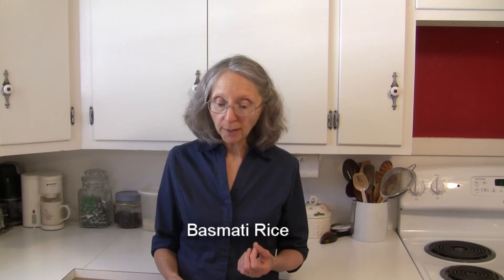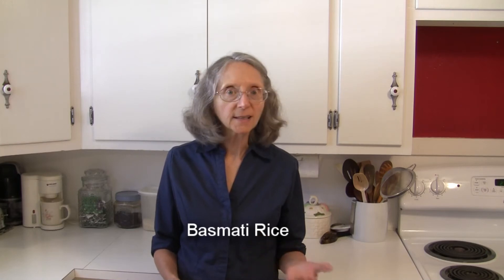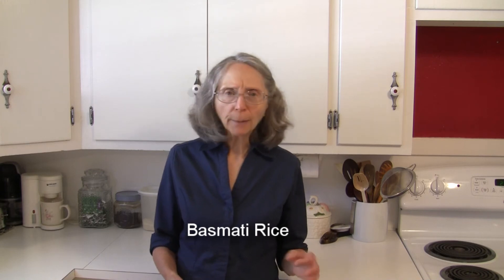Rice 101-About Aborio, Basmati, and Brown Rice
This video covers information about aborio, basmati, and brown rice, including what they are, their starch content, their texture when cooked, and their best culinary uses.